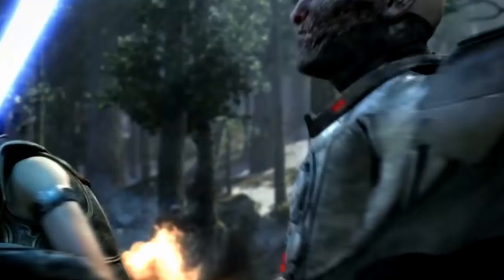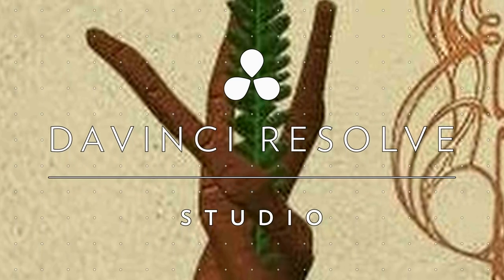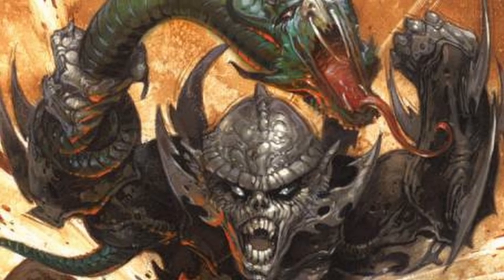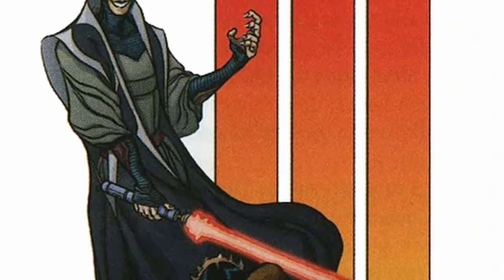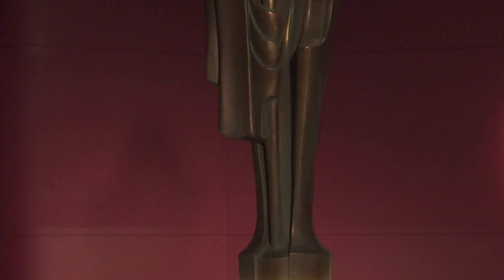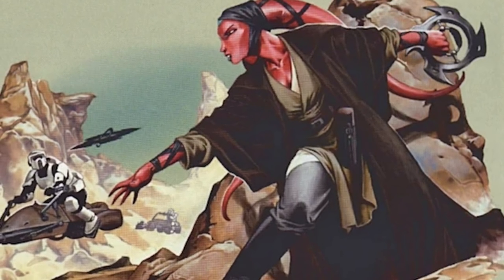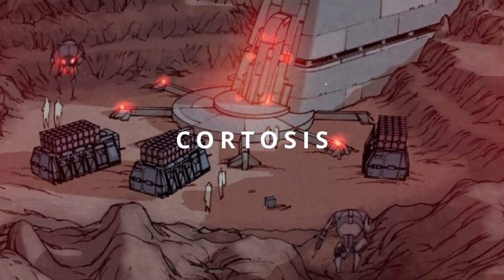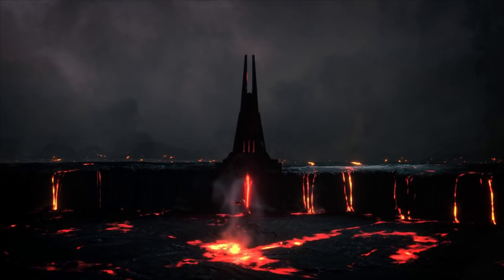Everything Lightsabers CANNOT Cut Through In Star Wars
The lightsaber. The iconic weapon of the Jedi and the Sith. Its blade was so immensely hot it could cut through most materials with ease. As we discussed in a recent video over on my shorts channel, lightsaber blades burned with the heat of a star. Or around 25,000 degrees Celsius. However, despite this, there were many materials that were completely, or at least partially resistant to the blade of a lightsaber. In today's video, we will discuss every single material that was lightsaber resistant in the whole of star Wars, drawing both from legends and canon.

We'll roughly be going from the least effective to the most effective material. So make sure to stick to the end to find out the best defense against a Jedi or a Sith Lord.

Anyway, let us begin.

First off we have armour weave. The most flexible of all the materials discussed in this video. This cloth like material dissipates energy across its surface, allowing it a degree of protection against blaster bolts and even Lightsabers, although it wasn't particularly effective. Count Dooku and Vader both used it in their capes while Mandalorians often made their under armour out of this stuff.

Although Armourweave was rather limited in protecting against lightsaber strikes, it's flexibility made it very useful. As was the case with Vader, the Armourweave cloak simply added an additional layer of defence, while also giving the dark lord his signature dapper appearance.

Another cloth-like lightsaber-resistant material was Noris Root. Noris Root was a rare and beautiful plant native to the planet of Almar. During The days of the Jedi Civil War, a highly sophisticated method of crushing up the root into red dye existed. This dye could then be applied to clothing, creating energy resistant robes that could resist lightsaber blades and blaster bolts.

Orbalisks were another biological lightsaber resistant material. Orbalisks were essentially parasites that fed off of the dark side of the force. Once attached to the host, they would grow and multiply until eventually the host had been completely consumed. However, Freedon Nad discovered how to prevent the parasites from covering ones face, hands and feet, creating a biological suit of lightsaber-resistant armor. However, although highly lightsaber resistant, it did have some drawbacks. Unsurprisingly, a suit of armor made of dark side parasites was very painful, meaning it could only be used by the greatest of all dark siders such as Darth Bane. However, it's use was even limited for the Sith as these creatures were not lightning resistant. In fact, Darth Bane was eventually forced to remove his Orbalisk armour as he ended up killing much of it accidentally with his own force lightning.

Another whole catagory of lightsaber resistant materials is those used by the Yuuzhan Vong.
These genetically engineered biological monstrosities were designed for a whole range of different tasks, from defense to offense.

The most notable example of this was Vondun Crab Armour. Similar to the Orbalisk armour, it would engulf the user entirely. This armour was almost completely resistant to blaster fire and lightsabers. However, this did have it's weaknesses. Because it was biological armour, it could suffer from biological issues. For example, the armour was allergic to some kinds of pollen. Like the Orbalisk armour, it was also highly vulnerable to force lightning, making this ability the Yuuzhan Vongs greatest weakness.

The Yuuzhan Vongs main weapon was also highly lightsaber resistant. The Amphistaff was a genetically engineered snake like creature that doubled up as both a melee and a ranged weapon. The sides of the Amphistaff were razor thin, measuring in the atoms, meaning that it could cut through objects as easily as a lightsaber. Like Vondun Crab Armour, it was almost completely impervious to lightsaber attacks. The only reason this isn't futher down the list is because of its major weaknesses. Like most Yuuzhan Vong bio tech, It was suspectable to allergies, viruses and electrical currents, which dramatically decreased it's effectiveness.

A lightsaber resistant material from the force unleashed games was Felician skull blades. Using the bones of an unknown creature native to their planet, the Felicians were able to create immensely strong blades that could resist the immense heat of a lightsaber. It is believed that the creatures bones contained many micro crystals with similar properties to kyber crystals. Once they were imbued with the force, it allowed for an extremely deadly and almost indestructible blade.